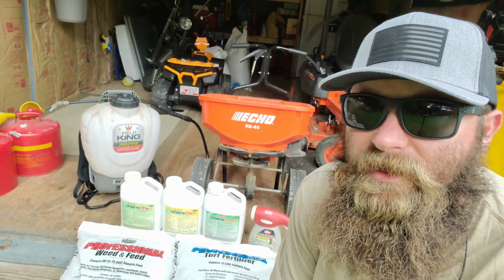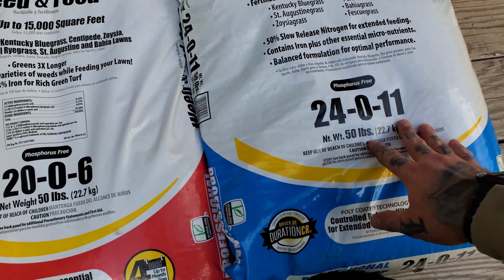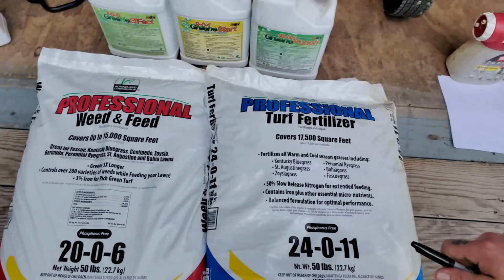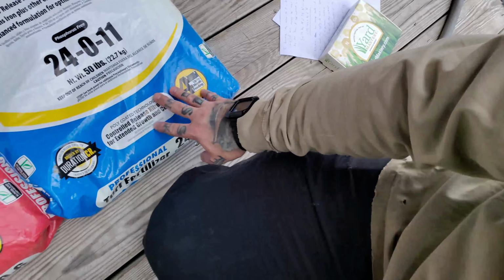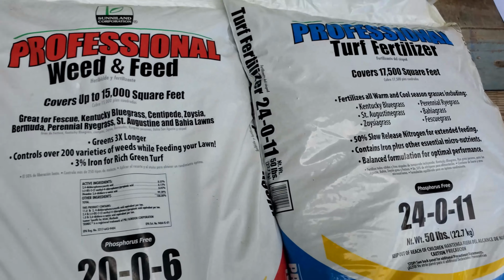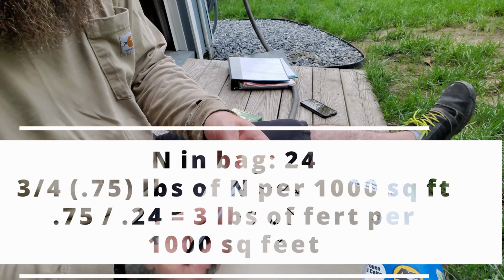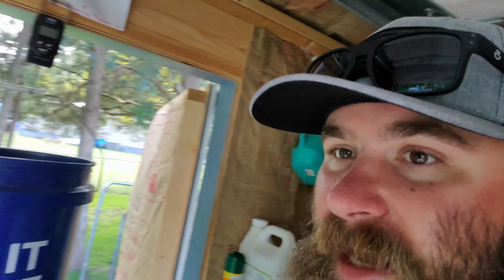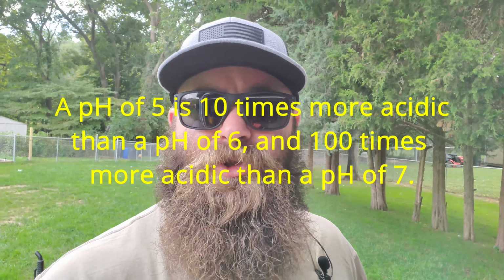Fertilizer N-P-K and Pounds on the Ground Explained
In this video, we will go over what those 3 numbers on the front of a fertilizer bag mean. We will also go over how to measure out your fertilizer to determine how much you are putting on the ground.

I was not sponsored for any of the products or brands used or mentioned in this video. All products were purchased by me.